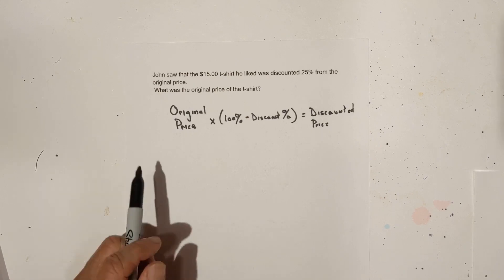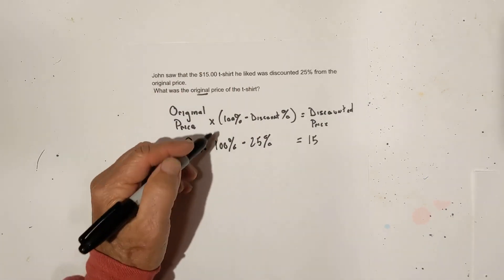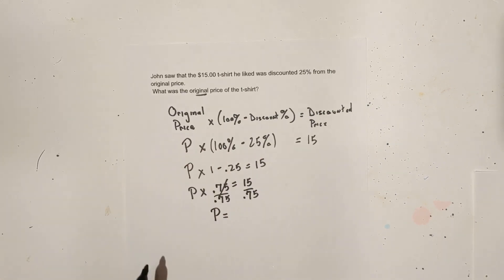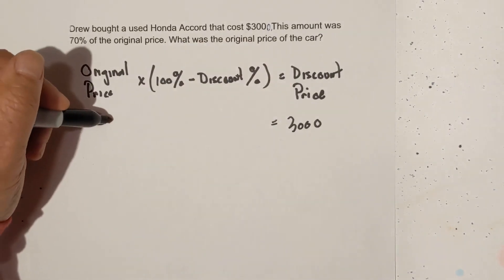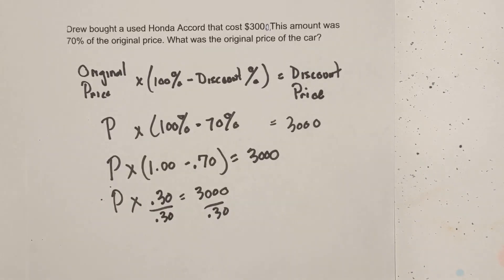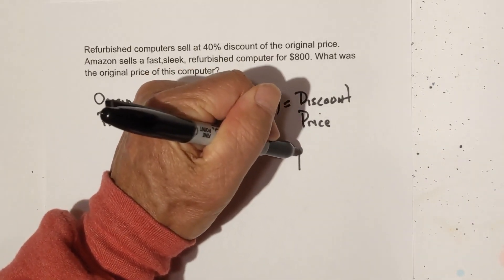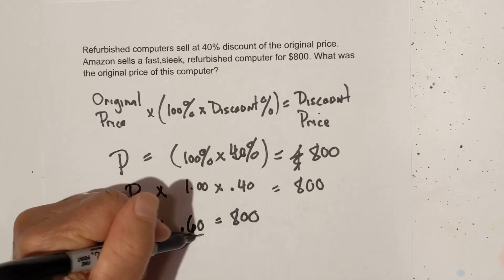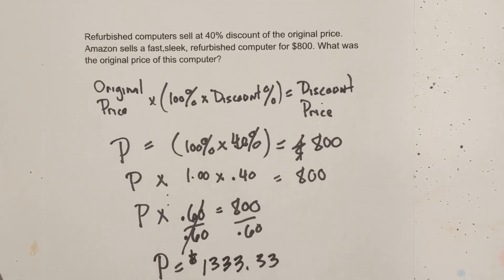Find the Original Price given the Discount Percent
Learn how to figure out the original price from the percent and the discount price.
Sample original price questions
John saw that the $15.00 t-shirt he liked was discounted 25% from the original price.
 What was the original price of the t-shirt?

Drew bought a used Honda Accord that cost $300. This amount was 70% of the original price. What was the original price of the car?

Math Standard: MGSE6.RP.3c Find a percent of a quantity as a rate per 100 (e.g. 30% of a quantity means 30/100 times the quantity); given a percent, solve problems involving finding the whole given a part and the part given the whole.